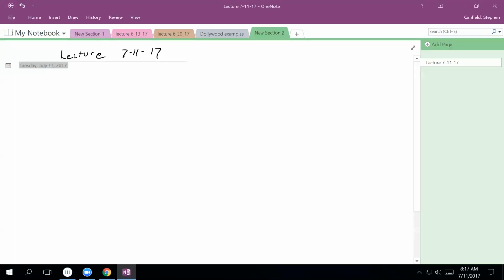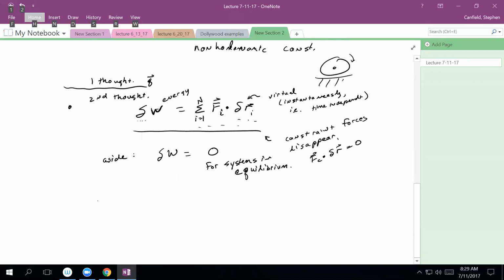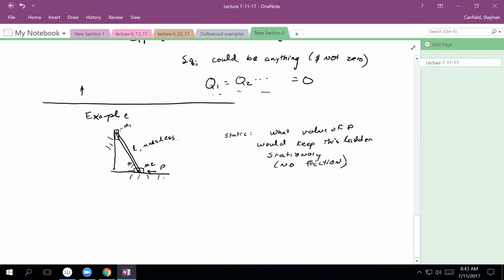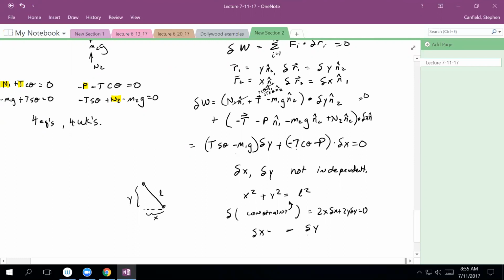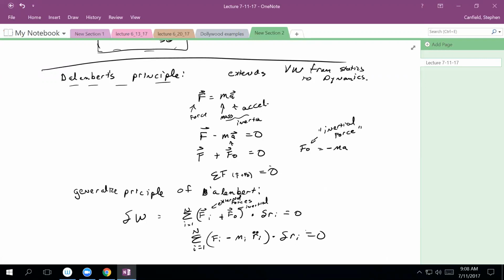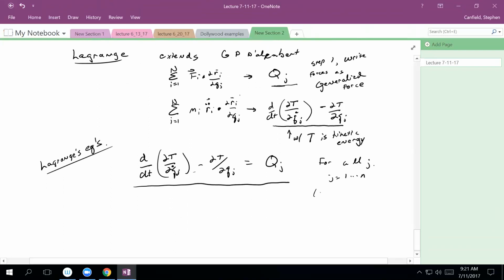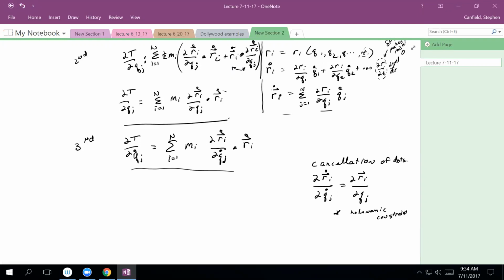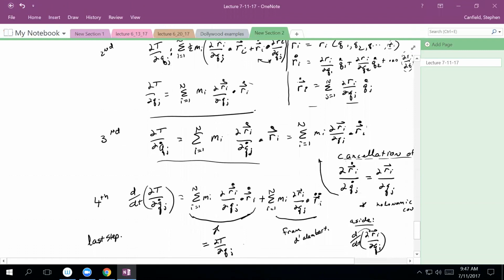lecture 7 11 17 part 1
Virtual work and Dalembert's principle